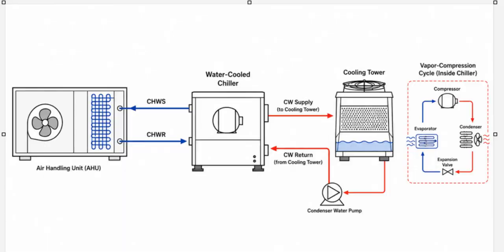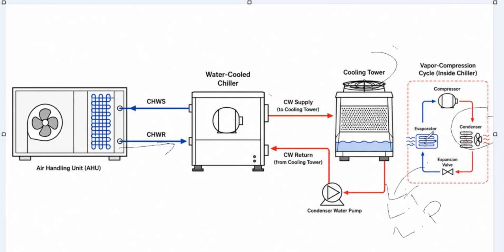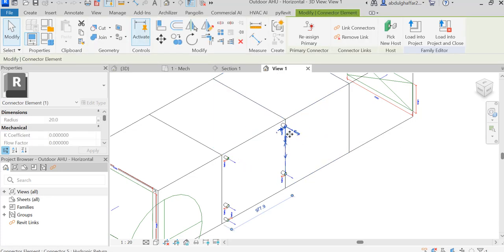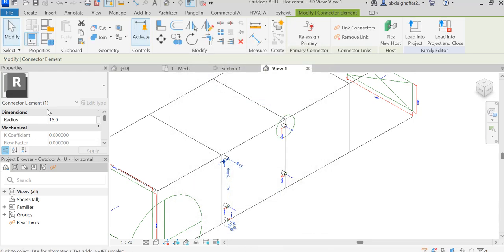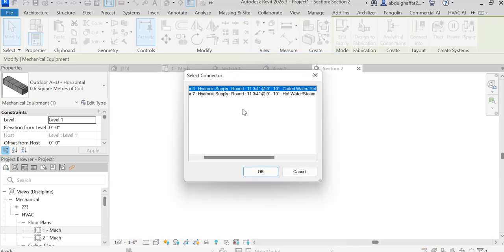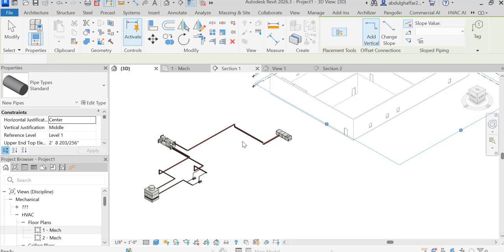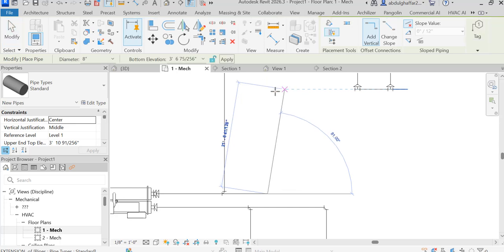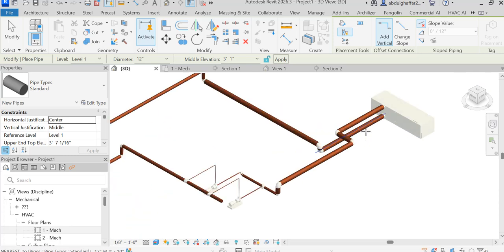Water-Cooled Chiller to AHU Connection in Revit MEP | Revit HVAC Tutorial Part 2 | BIM HVAC Design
HVAC DESIGNING COURSE  USING AI

In this video, I explain Water-Cooled Chiller System Connection – Part 2. In Part 1, we discussed the connection between Cooling Tower and Chiller, including condenser water piping, condenser water pump, and basic flow direction.

In this Part 2, we will focus on the connection between Chiller and AHU using the chilled water circuit. This video is very useful for HVAC design engineers, BIM modelers, Revit MEP users, MEP draftsmen, and students who want to understand how a water-cooled chiller system is connected in real HVAC projects.

In a water-cooled chiller system, the chiller has two main water circuits:

Condenser Water Circuit
This circuit connects the Cooling Tower, Condenser Water Pump, and Chiller Condenser. This was explained in Part 1.
Chilled Water Circuit
This circuit connects the Chiller Evaporator, Chilled Water Pump, and AHU Cooling Coil. This is explained in this Part 2 video.

In this tutorial, you will learn how CHWS — Chilled Water Supply goes from the chiller to the AHU cooling coil, and how CHWR — Chilled Water Return comes back from the AHU to the chiller. I also explain the purpose of the chilled water pump, valves, pipe routing, flow direction, and basic connection concept between chiller and AHU.

This video will help you understand the practical HVAC piping connection used in commercial buildings, hospitals, offices, malls, hotels, and large HVAC projects.

Water-cooled chiller connection
Chiller to AHU connection
Chilled water supply and return piping
CHWS and CHWR explanation
Chilled water pump connection
AHU cooling coil connection
Basic HVAC piping layout
Revit MEP HVAC modeling concept
BIM HVAC coordination
HVAC system design for beginners
Water-cooled chiller system Part 2

Important Concept

The chiller produces chilled water, and this chilled water is supplied to the AHU cooling coil. When air passes through the AHU coil, the chilled water absorbs heat from the air. After absorbing heat, the water returns back to the chiller as chilled water return. The chiller again cools this water and sends it back to the AHU.

This complete cycle is very important in HVAC designing, BIM coordination, and Revit MEP modeling.

In Part 1, I explained the connection between Cooling Tower and Water-Cooled Chiller.

Best For

HVAC Design Engineers
MEP Engineers
BIM Modelers
Revit MEP Users
Mechanical Engineers
HVAC Students
MEP Draftsmen
Site Engineers
HVAC Technicians